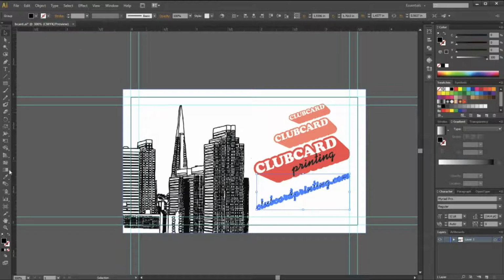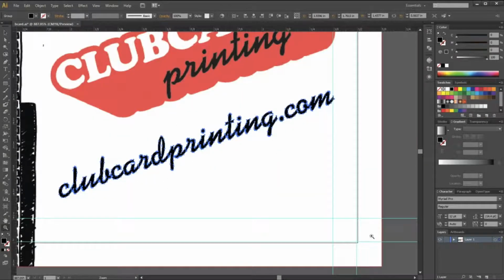How To Convert Fonts To Curves / Outlines In Adobe Illustrator | Clubcard TV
This article will show you how to outline your type in Adobe Illustrator.